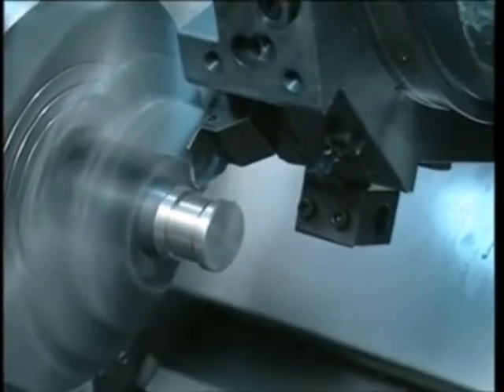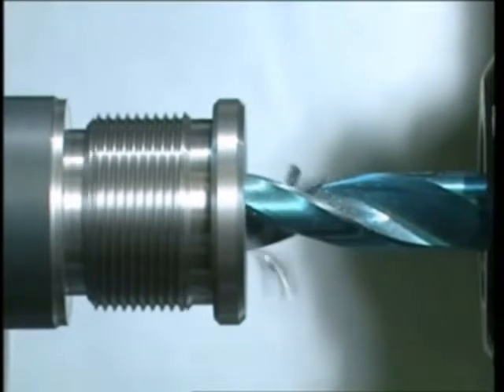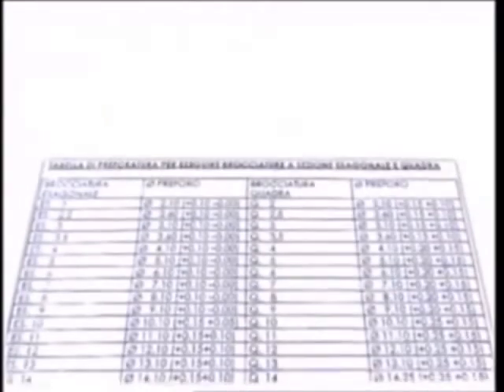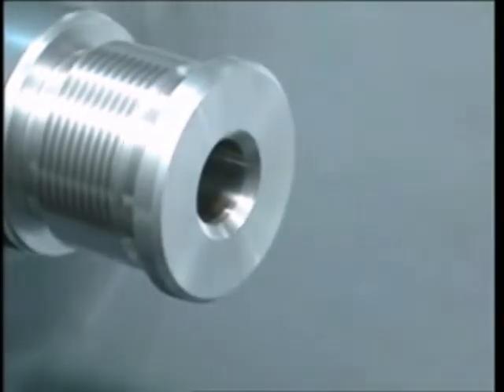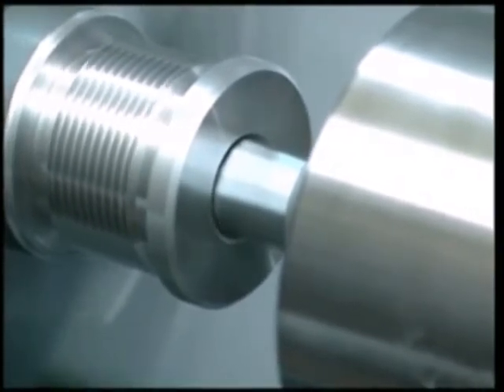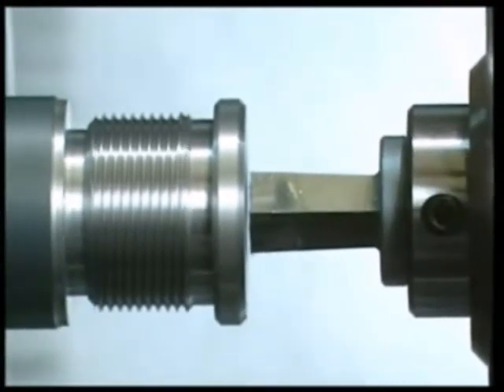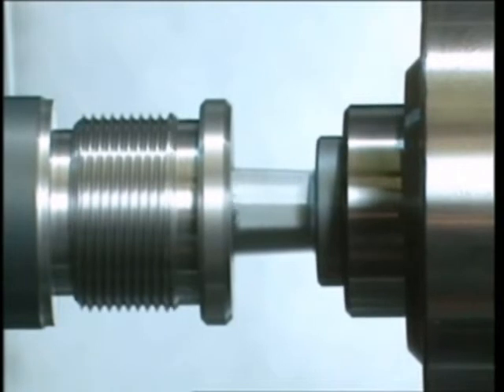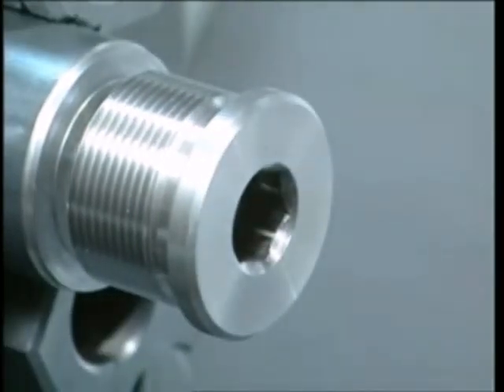Rotary Broaching Example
An overview example of rotary broaching.